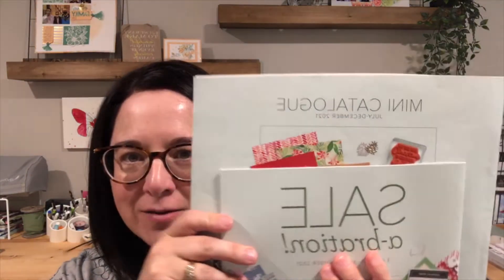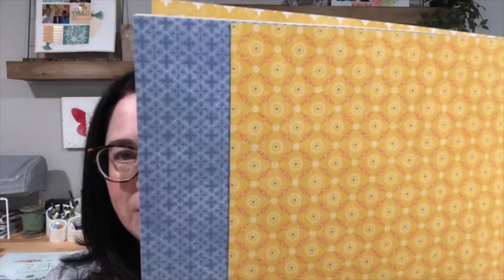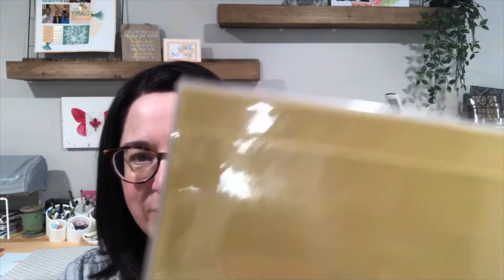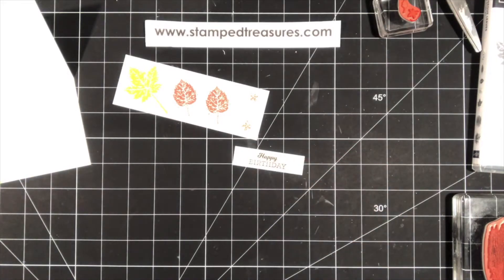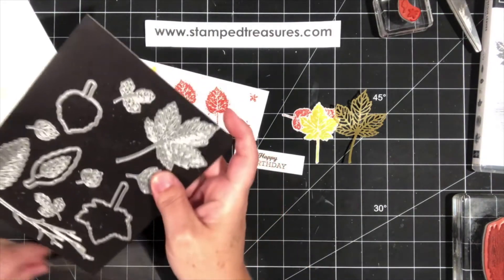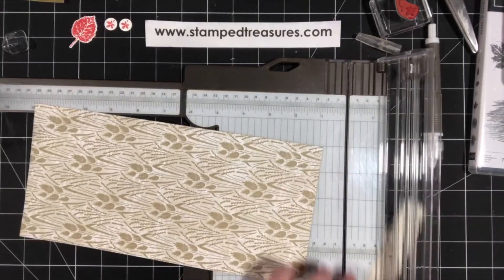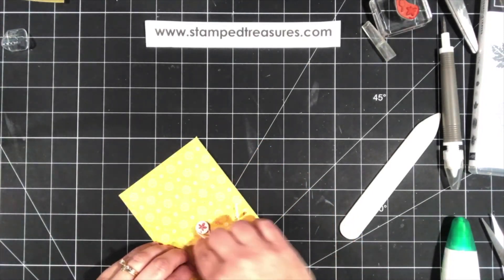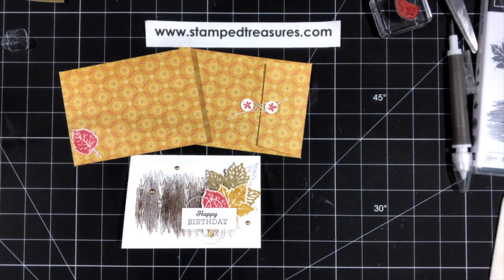Gorgeous Leaves Birthday Card | Custom Notecard Sized Envelope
In this video I share a beautiful fall themed birthday card using Stampin' Up!'s  Gorgeous Leaves bundle. I also share how to create an envelope for a 3-1/2" x 5" notecard.

Supplies
In addition to the supplies shown below, I also used: the Gorgeous Leaves bundle; In Your Words stamp set; Brushed Metallic Dots; Harvest Meadow DSP and Gold Shimmer Vellum. All of these products will be available beginning August 3rd, 2021.

Sherry